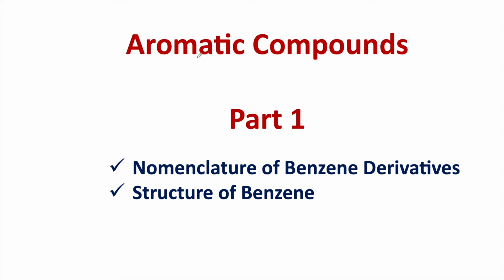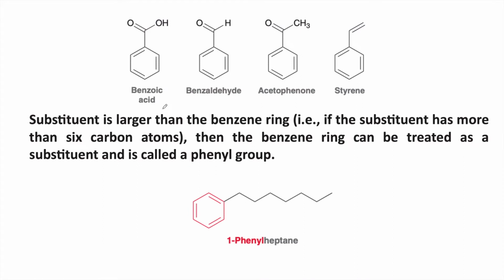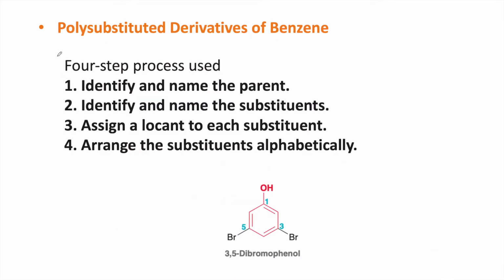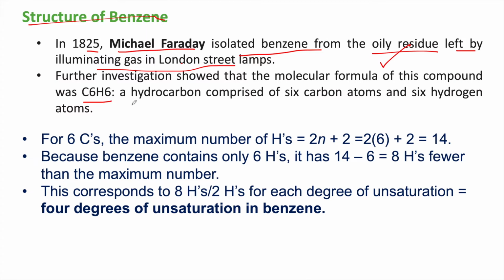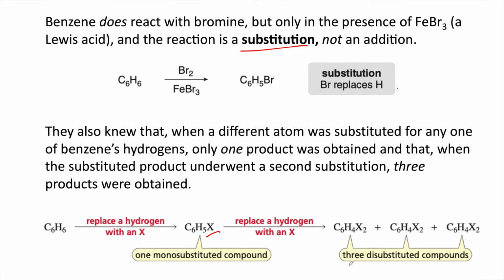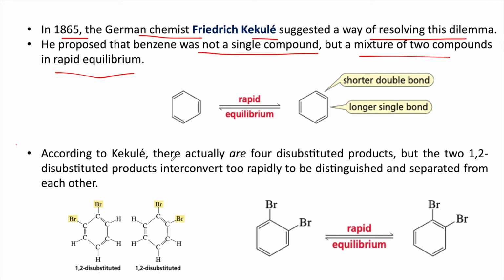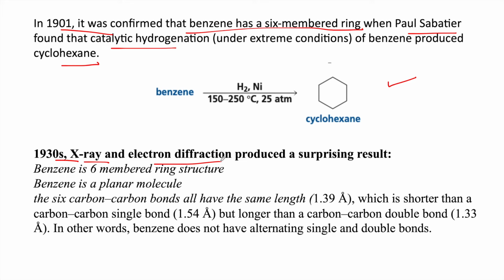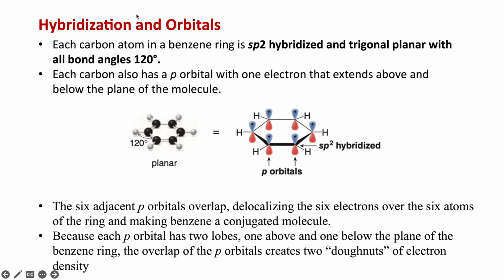Part 1: Aromatic Compounds Notes and lecture| Structure and nomenclature of Benzene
Dear viewer
Part 2 of aromatic compound